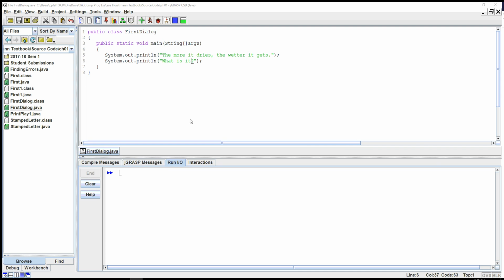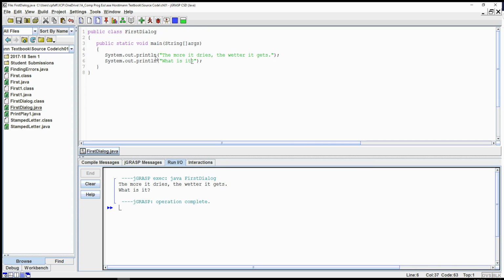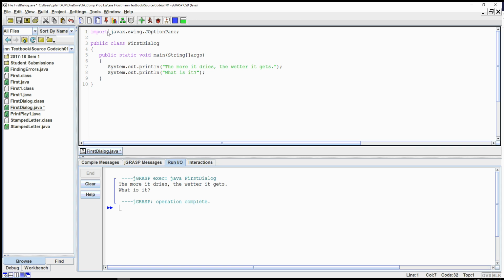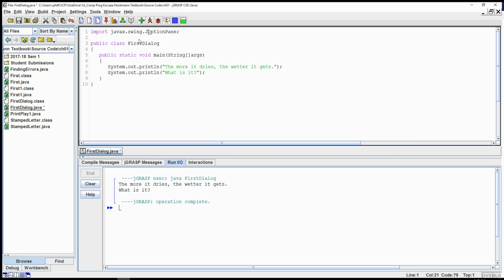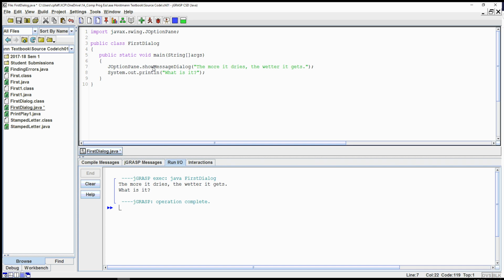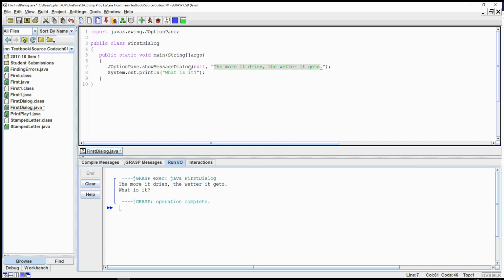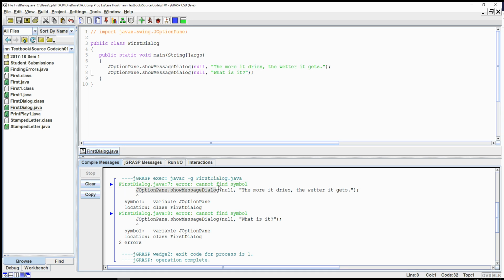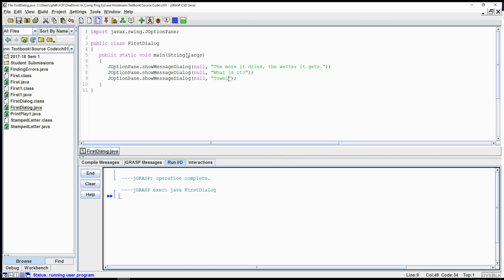Intro to JOptionPane Message Dialog Boxes